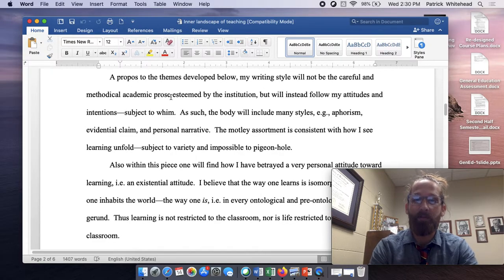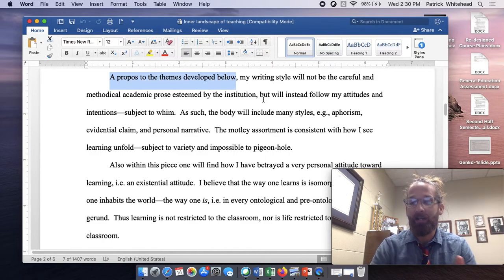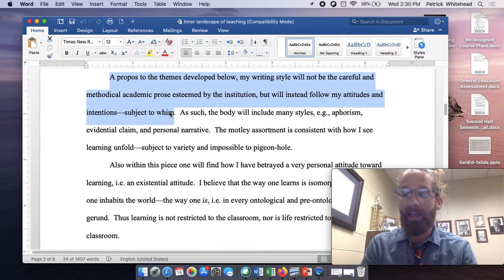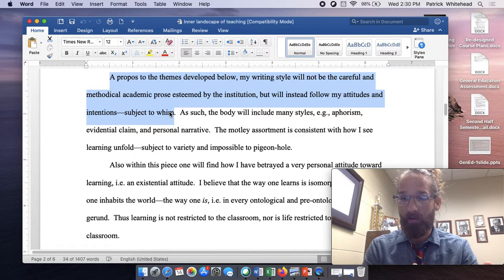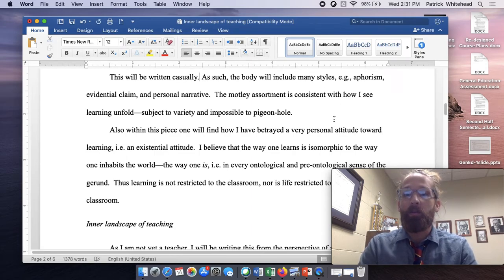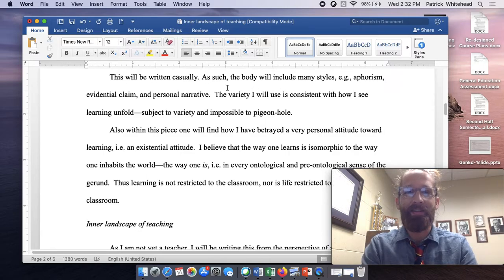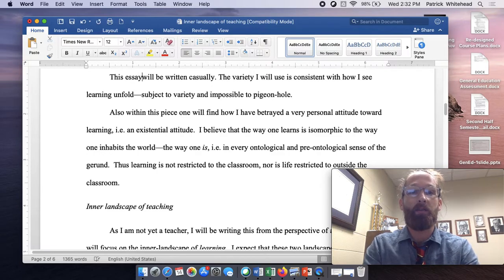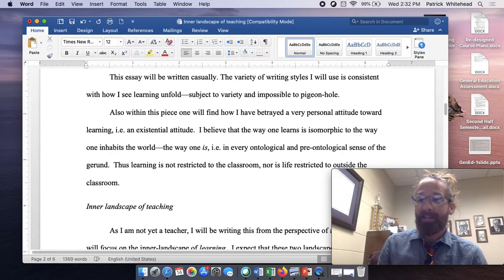Word Choice in Academic Writing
A short instructional video for college students about word choice in academic writing.